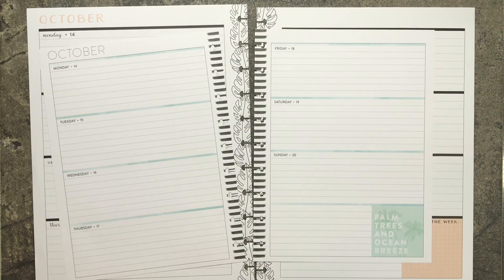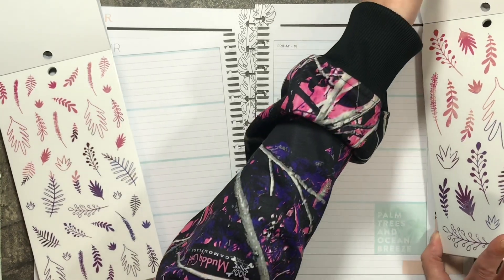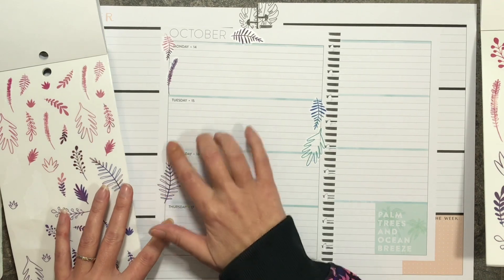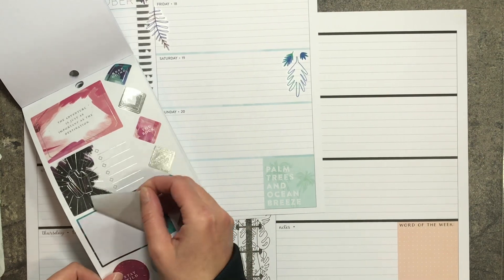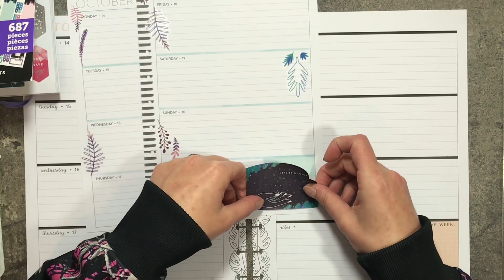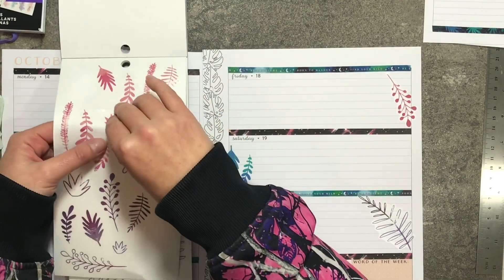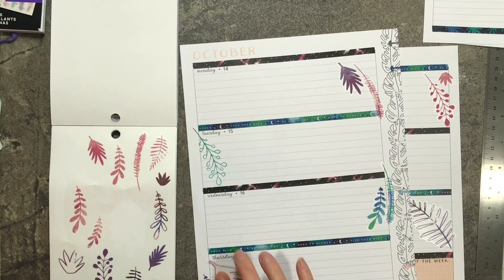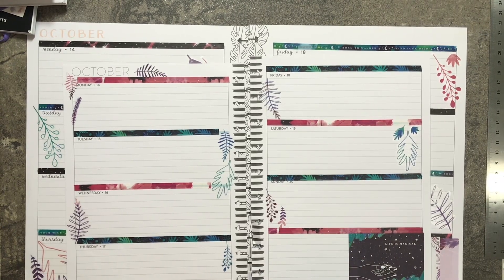Faith Planner | Decorate With Me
Welcome! Today I’m getting my Faith Planner set up and ready for the upcoming week! I used the NEW Stargazer Value Pack Stickers to decorate this spread as well as the washi!

Have a wonderful day and Happy Planning 😃